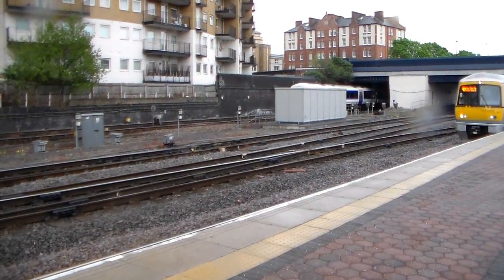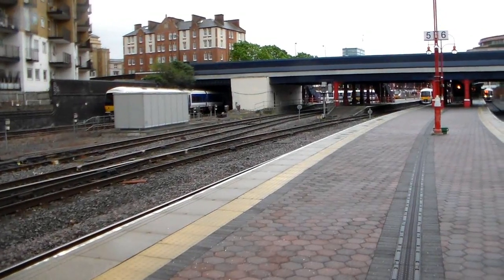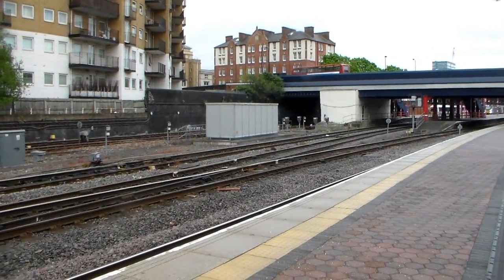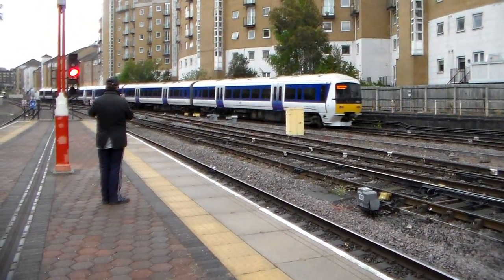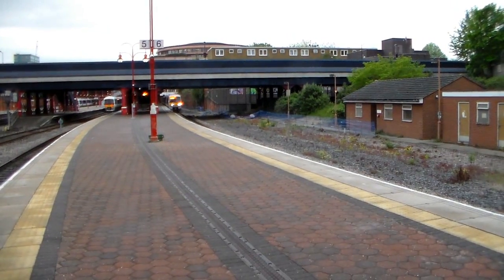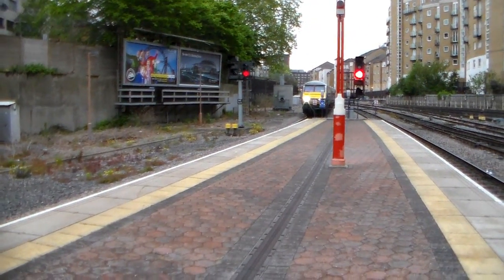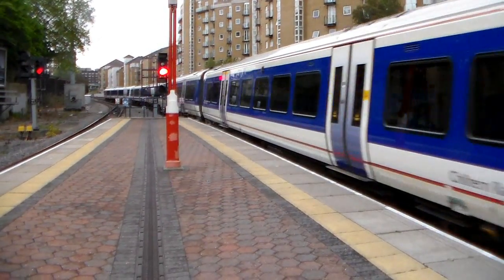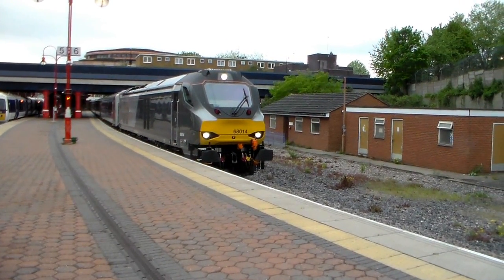Season 6, Episode 204 - London Marylebone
Our seventh and final station of the day and holiday sees us come to our first London terminus station of the day, on the Chiltern Mainline in London Marylebone

In this video, we see a variety of Chiltern Railways stock heading for a variety of destinations including West Ruislip, Aylesbury, Princes Risborough, Stratford-Upon-Avon and Kidderminster